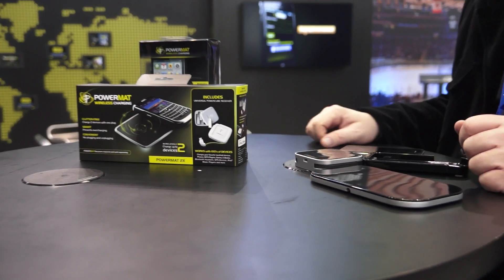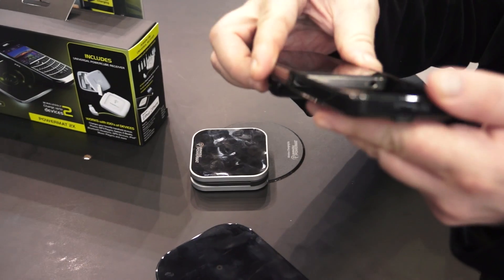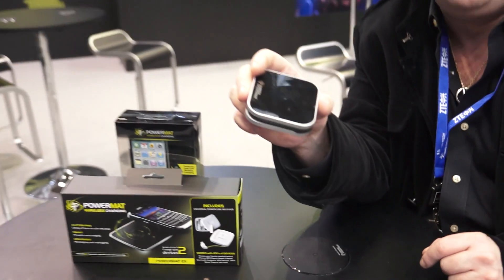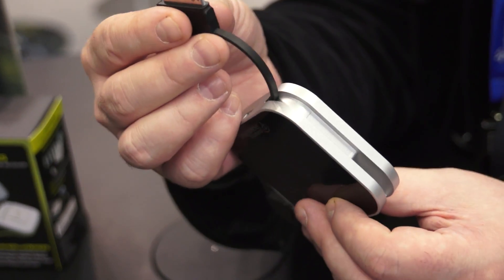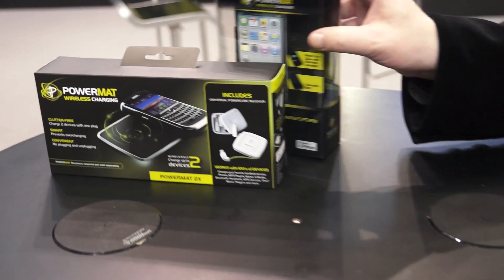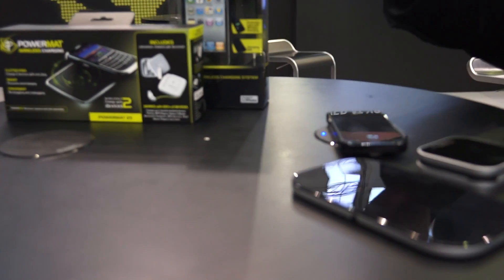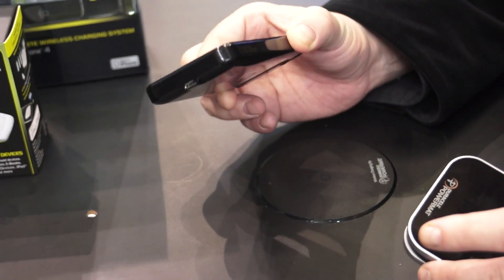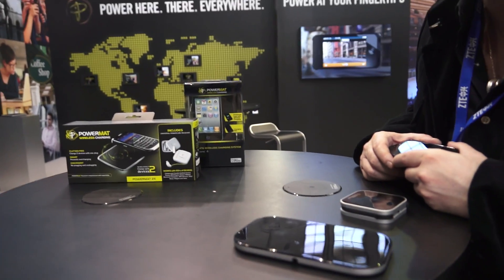wireless charger - Duracell Powermat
Powermat was founded in 2007 as a result of the huge boom in mobile technology. In their view, the natural progression of mobile technology involves complete wire-free operation, especially for charging. With this idea in mind, they began work on the first Powermat wireless charger. This is the first company to make inductive wireless chargers widely available. This increasingly popular technology has spawned a variety of different products as a result, but none quite match the elegance and efficiency of the Powermat wireless charger.

Powermats use induction technology to charge your mobile devices. This works by transferring electricity from the charger to your phone through magnetic fields. So, when you drop your smartphone or other compatible mobile device on the wireless charger, charging can begin even without precise, uninhibited contact with a conductive surface.